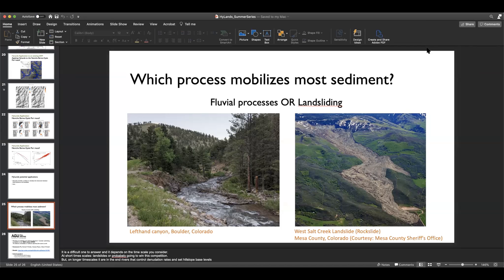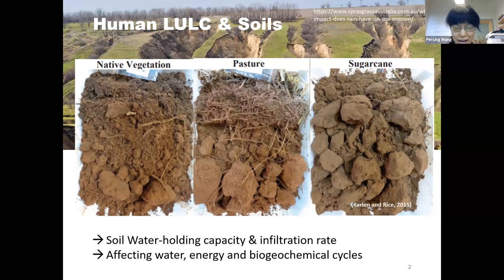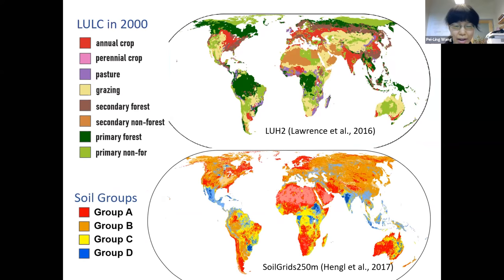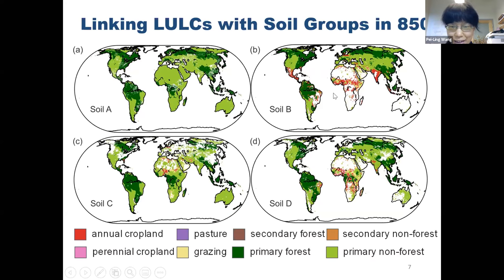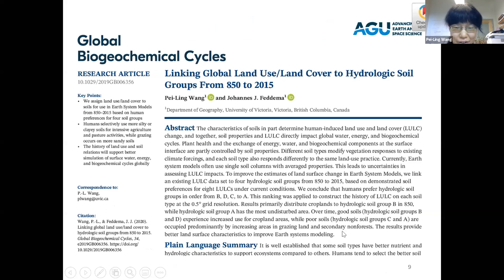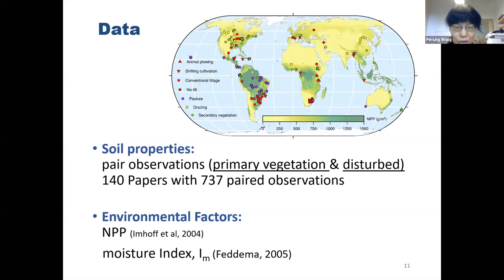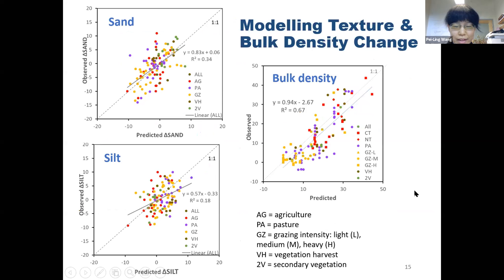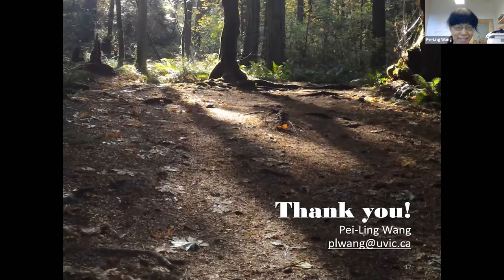Pei-Ling Wang: Quantifying Land-Use Impacts on SOC, Soil Texture, and Bulk Density.....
CSDMS webinar, part of the CSDMS Summer Science Series I. See also